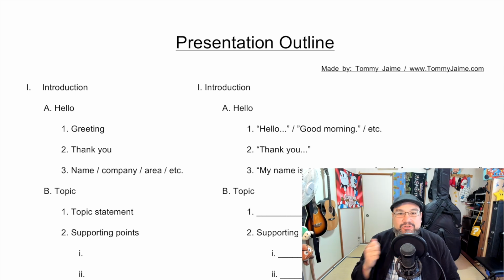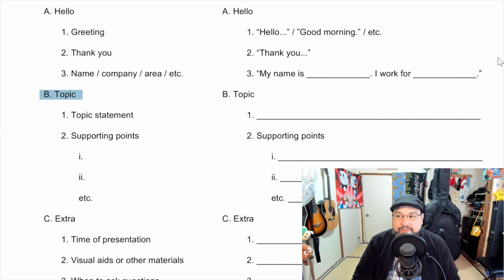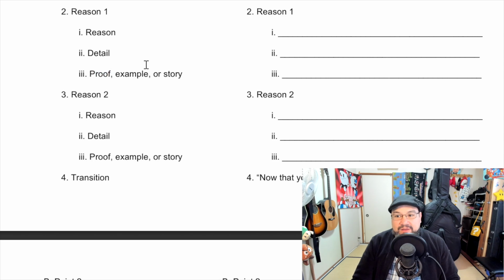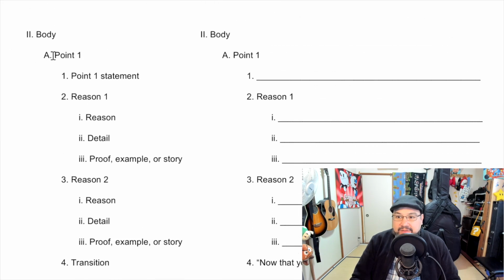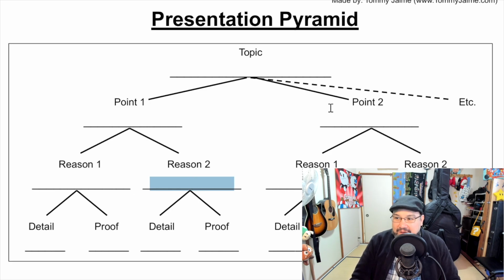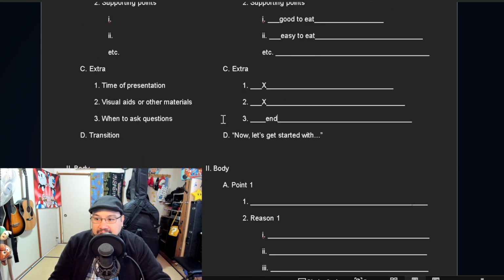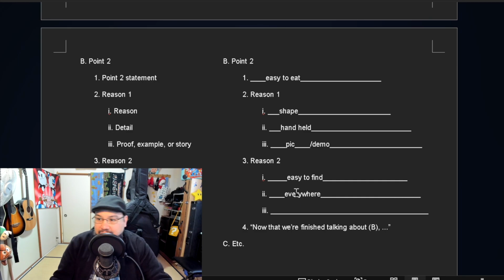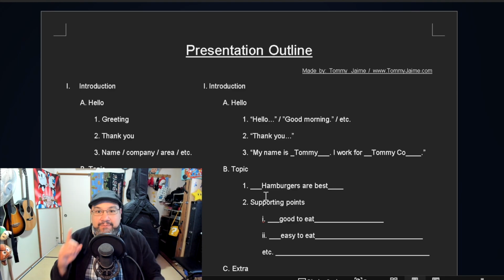発表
00:00 - Intro
01:48 - Presentation outline
02:08 - Intro イントロ
04:26 - Body 中とろ
06:23 - Conclusion アウトロ
07:08 - Presentation pyramid
08:25 - Making a presentation (sample)
16:57 - Sample presentation
22:25 - Screenshot